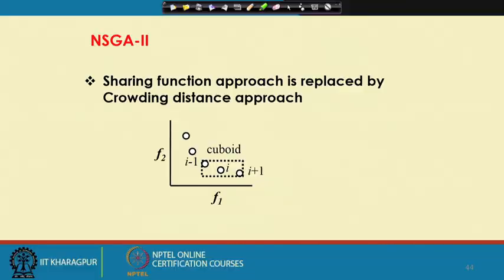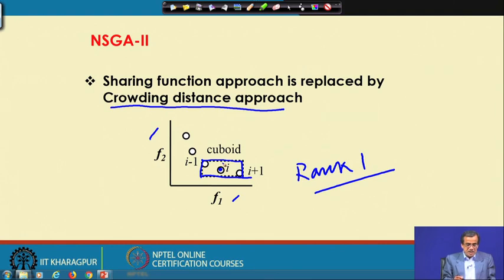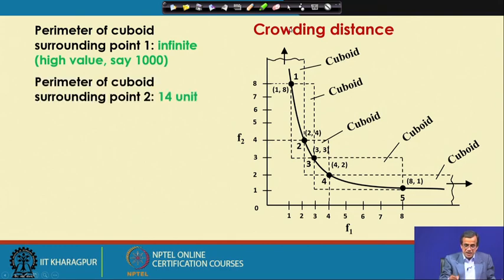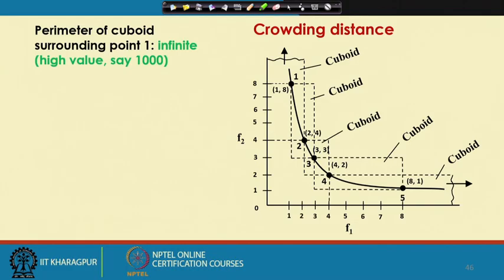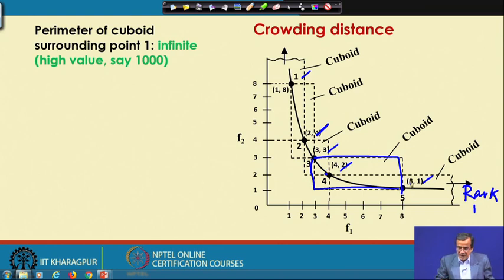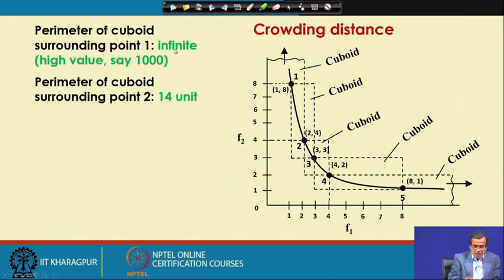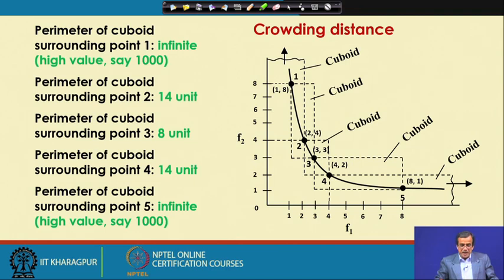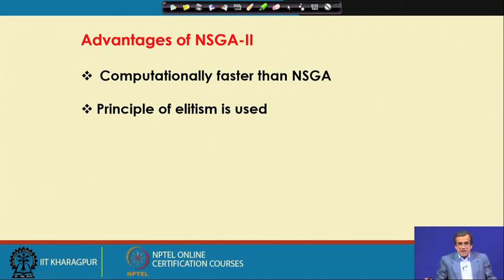Lecture 26: Multi-Objective Optimization (Contd.)